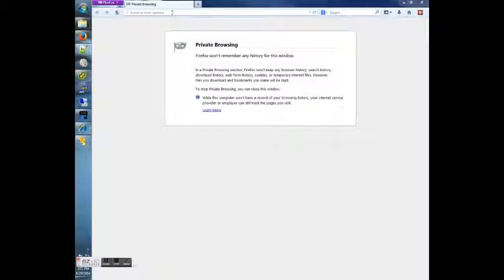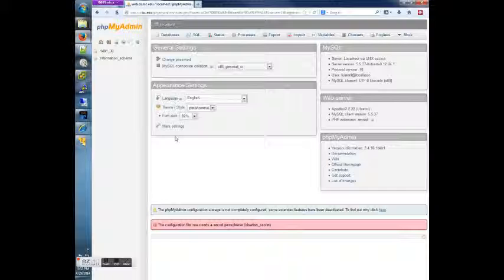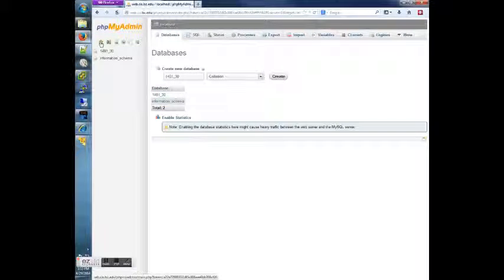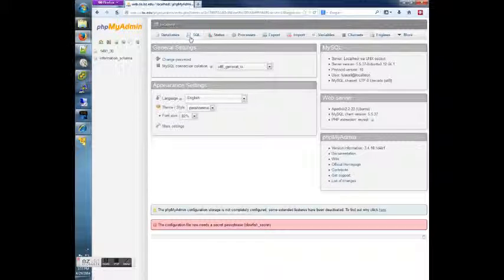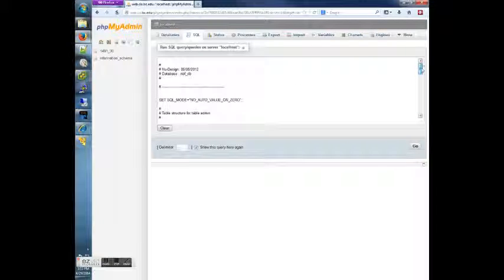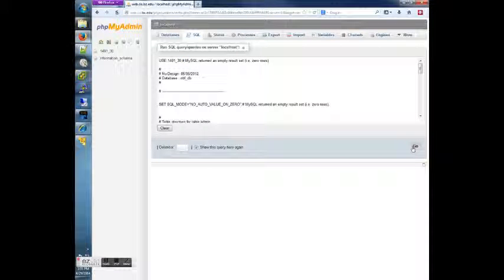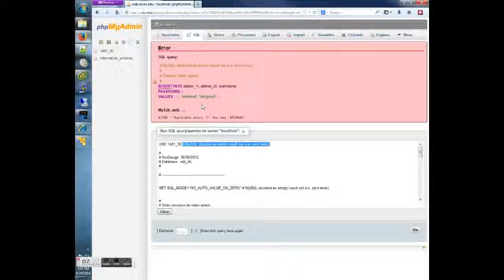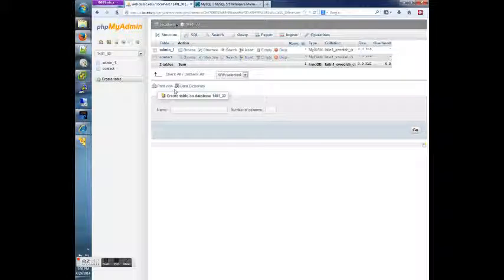Using phpMyAdmin for CIS1401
Spring 2014 video for the LSC CIS1401 class, phpmyadmin module.